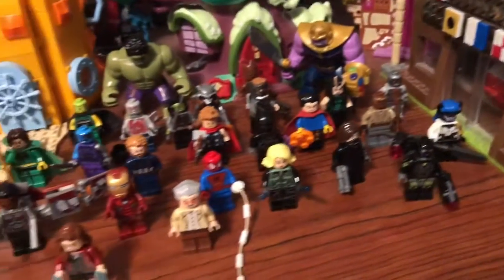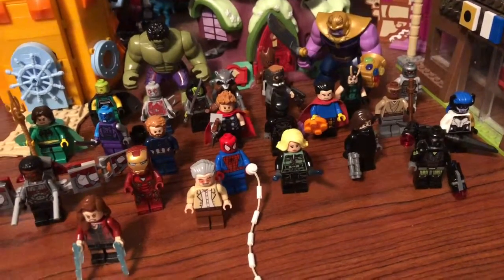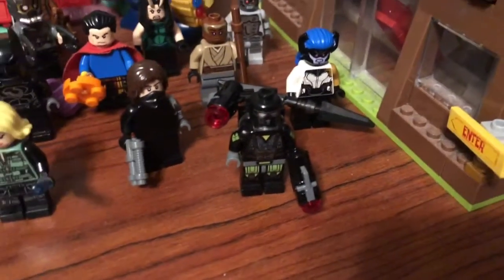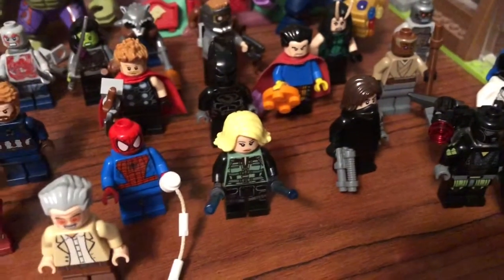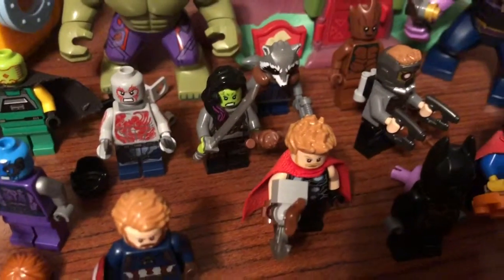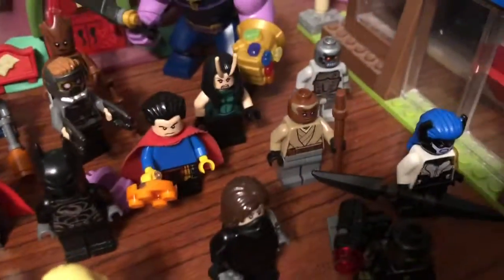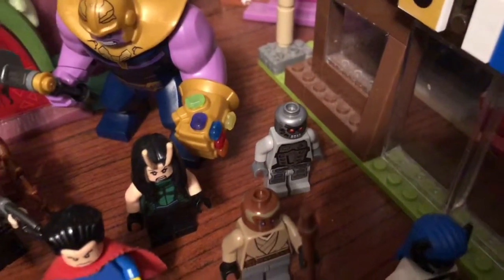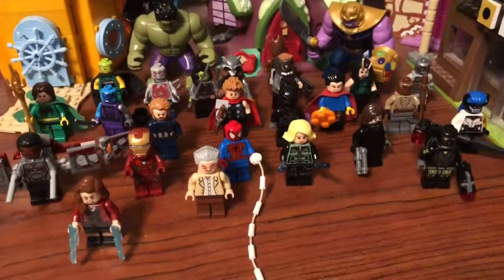LEGO marvel mini figure collection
Just a bunch of LEGO marvel mini figures. Enjoy.